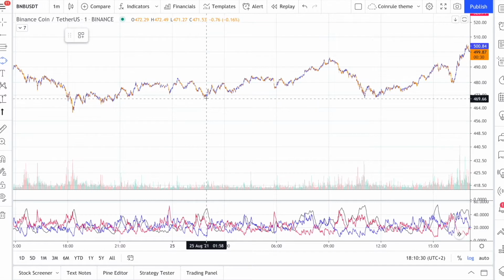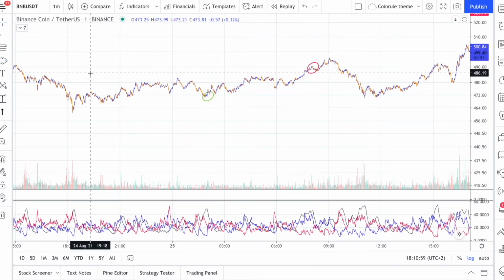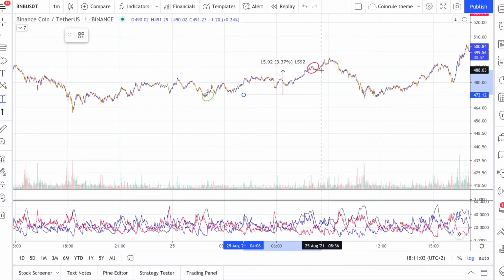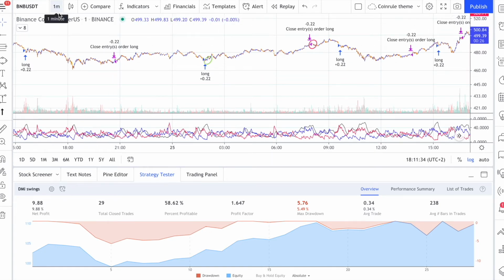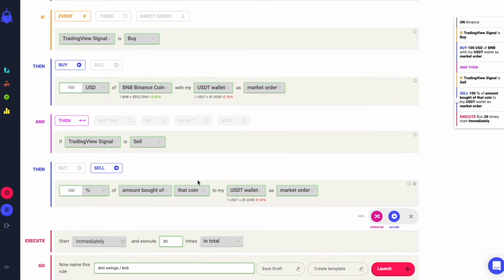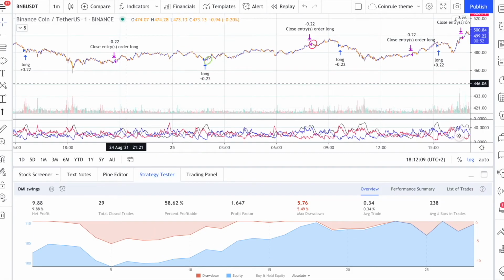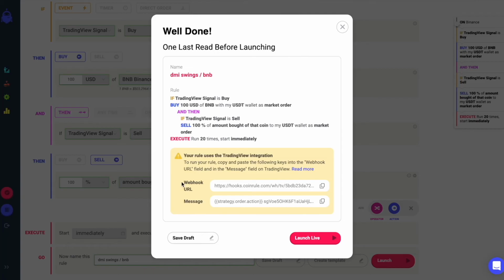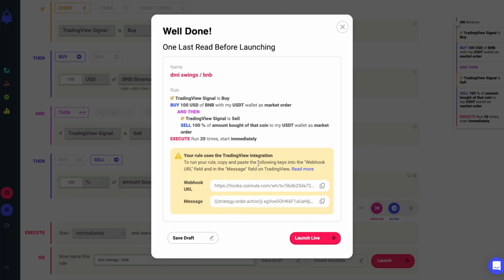Directional Movement Index (DMI) Swing Strategy On Coinrule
This video will show you how to use the Directional Movement Index (DMI) to build an automated scalping strategy.

Create an account on Coinrule at coinrule.com

You can get a free 30-day trial on TradingView to use webhooks that will trigger your rules.

The DMI is a handy indicator that helps catch the direction in which the price of an asset is moving. This script aims to capture swings in the DMI, thus using a contrarian approach in the asset trend.

The strategy buys when the negative DI is greater than the positive DI
and the ADX is greater than 45. Will sell when the positive DI is greater than the negative DI on a high ADX. In this example, the strategy opened and closed the trade with a 3% gain in a few hours.

The strategy works better on very low time frames such as the 1-min.
Once you define the trading pair you want to test, you can apply the strategy to see the results on historical data. You will find the strategy in the list of indicators and script on TradingView.

The script includes a fee of 0.1% for more realistic returns.

If you are happy with the strategy's performance, you are ready to set the strategy on Coinrule.

Trade safely!
Make sure the webhook URL is correct, and then copy and paste the message. Depending on the signal provided by the strategy, Tradingview will send a "buy" or "sell" alert.
Now the alert is set up, you can launch the rule on Coinrule.
Trade safely!